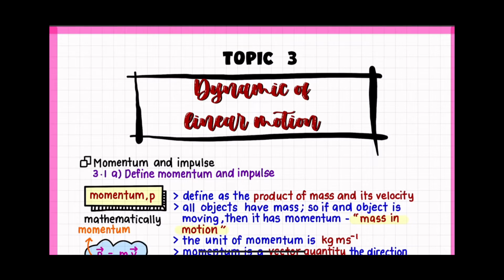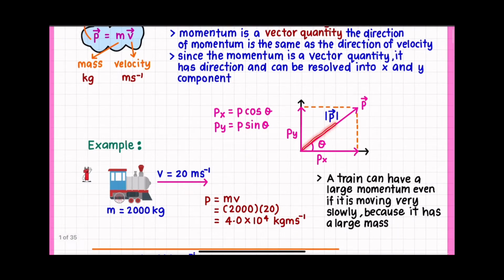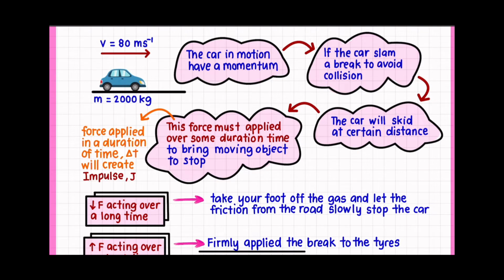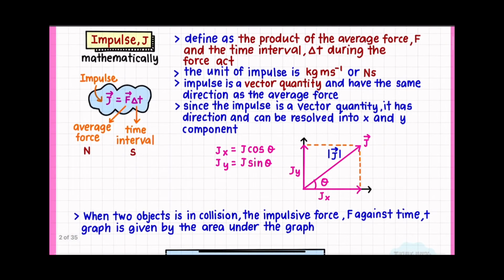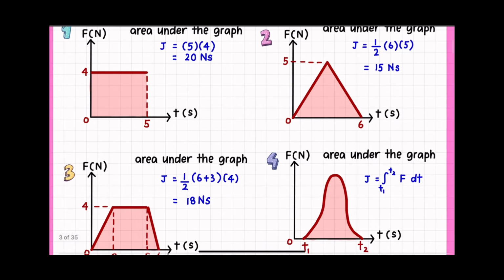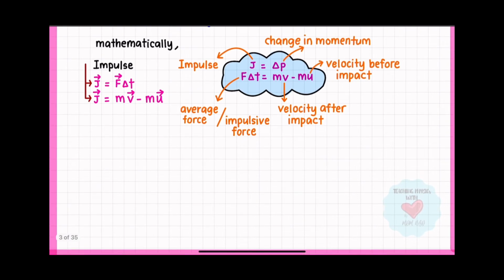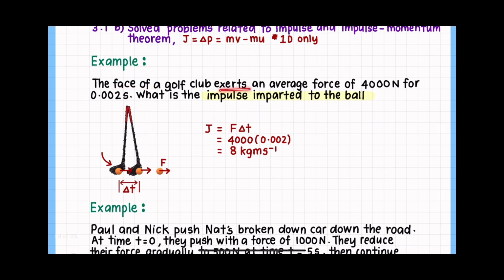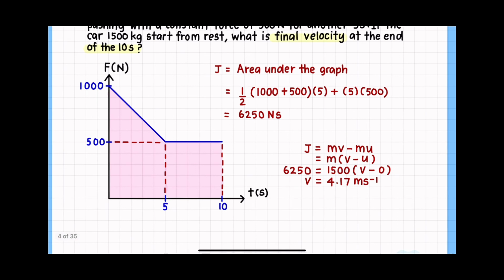2022/2023 C3 Momentum and impulse